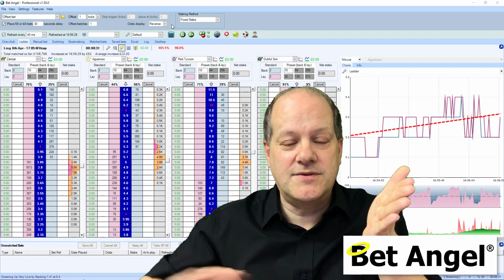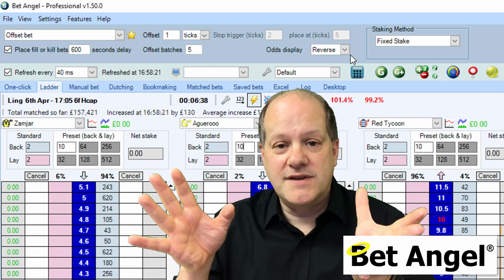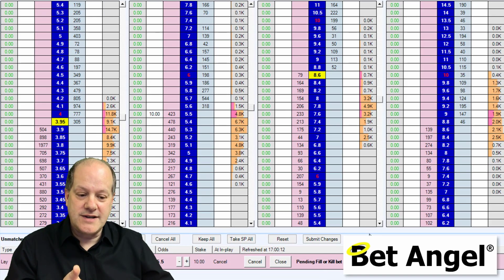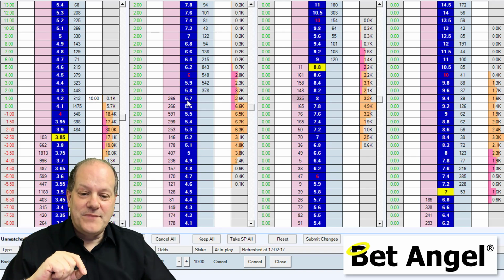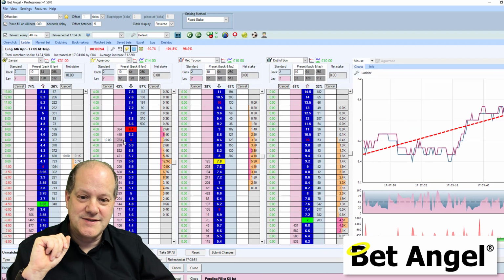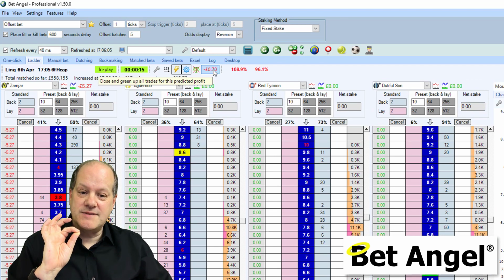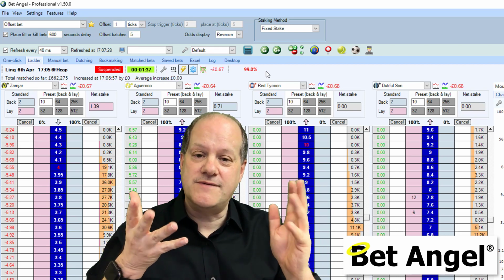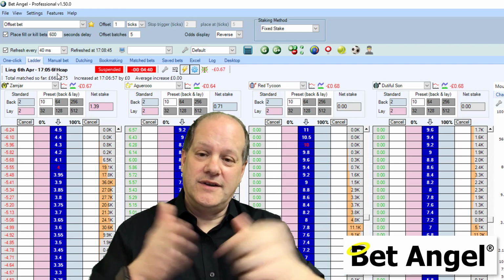Peter Webb - Trade analysis / How not to go in-play on Bet Angel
Further to my video called 'This video will stop you going in-play' this video discusses a number of things, including how you can use certain functions in Bet Angel to ensure you never go in-play.

I also start off with a bit of market assessment and use of some other functions in Bet Angel which may prove useful for you.